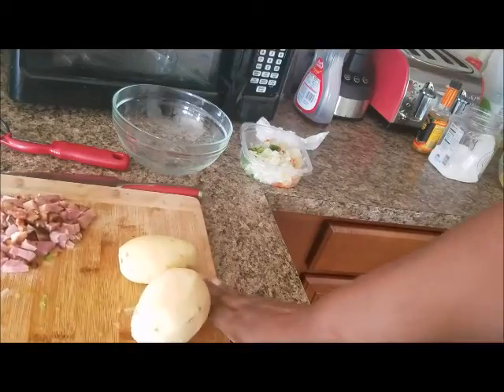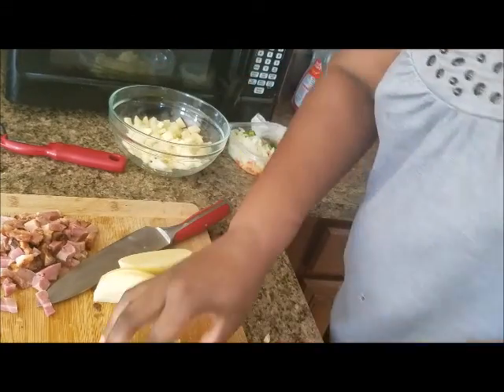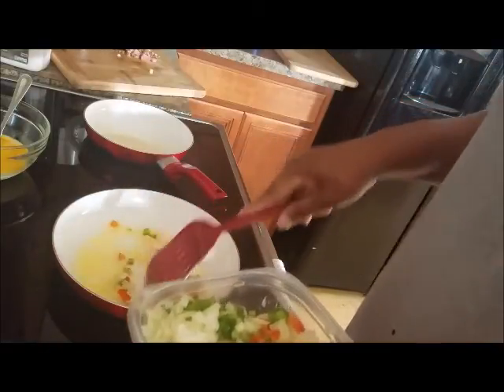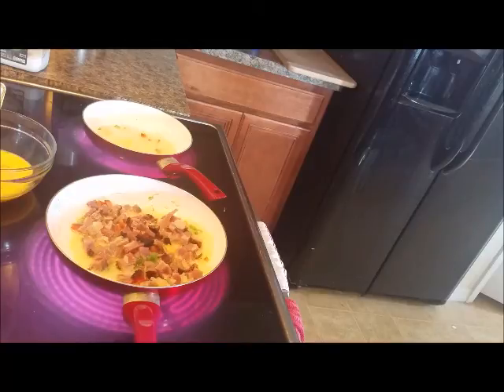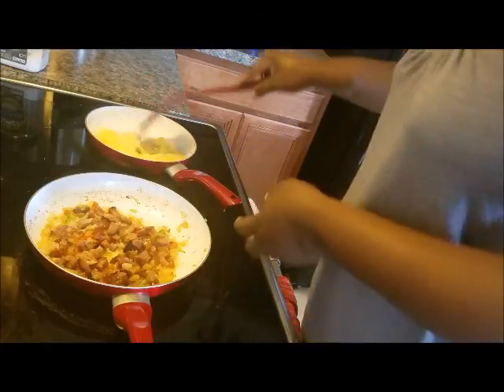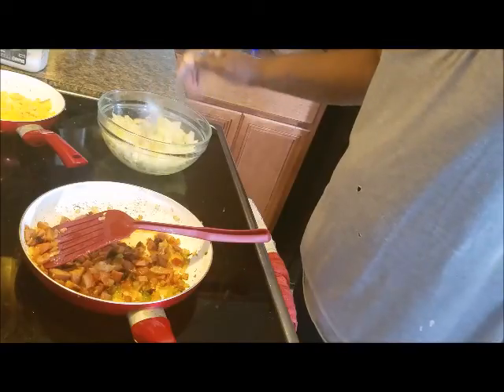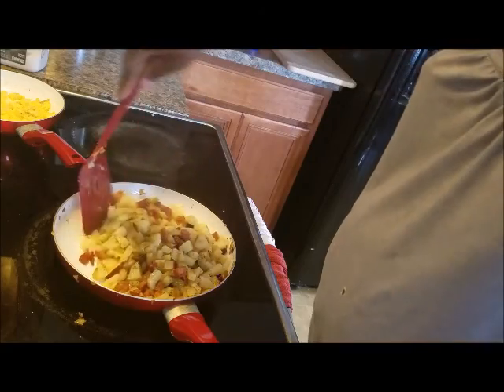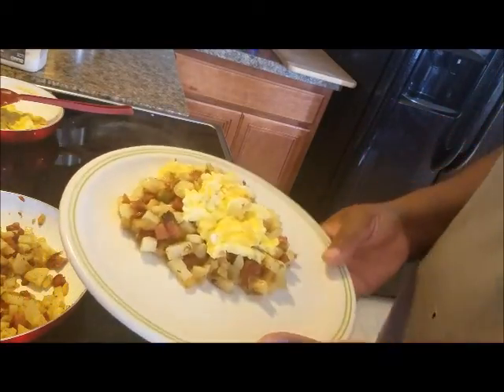Breakfast Potato Hash